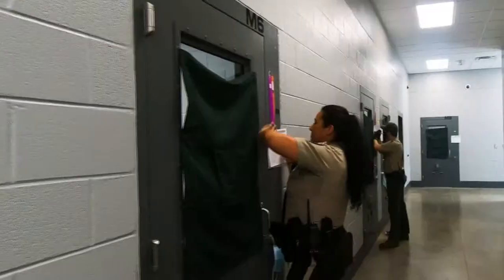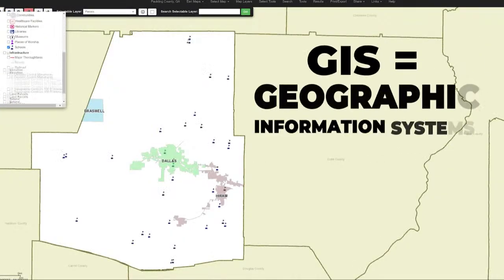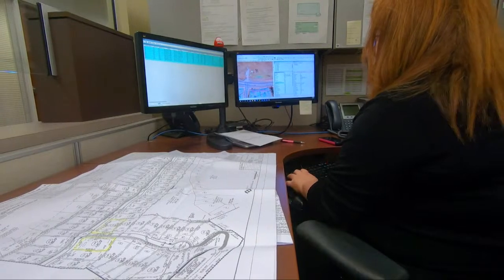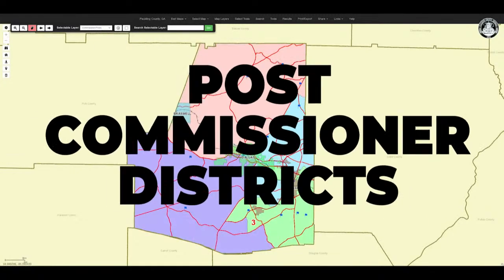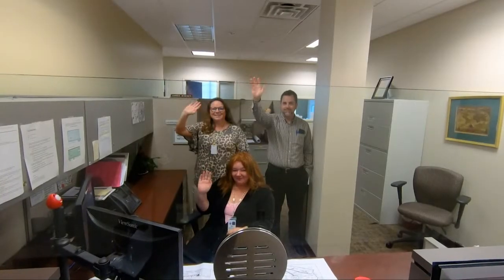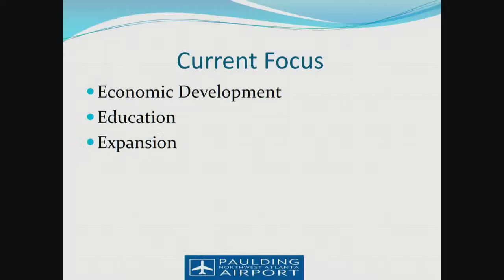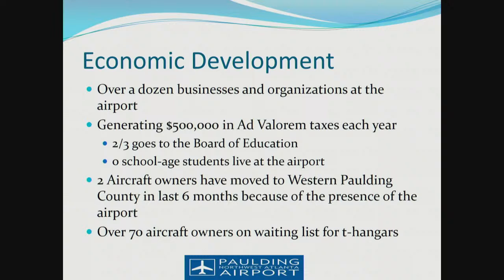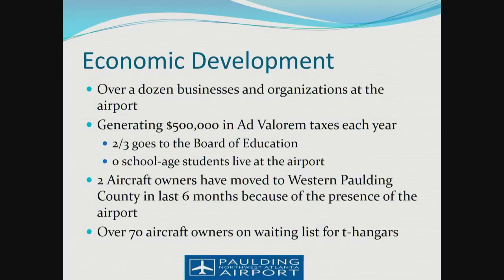BOC Work Session Meeting - October 12th, 2021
Paulding County Board of Commissioners